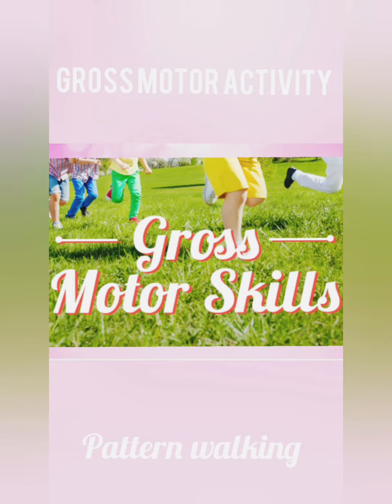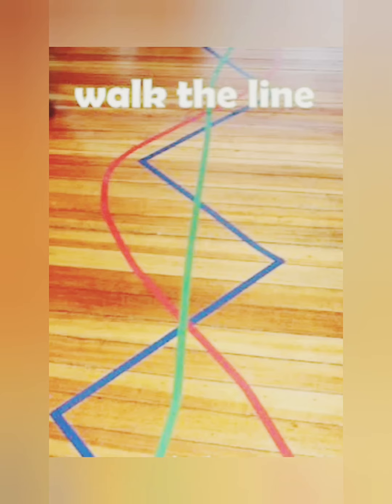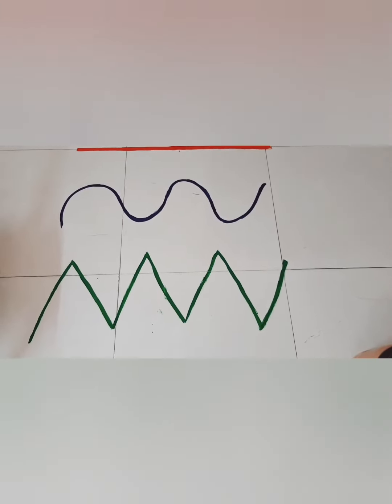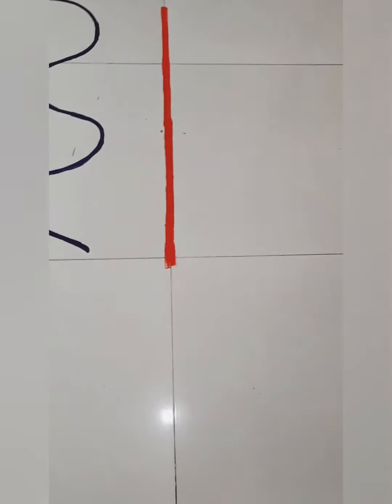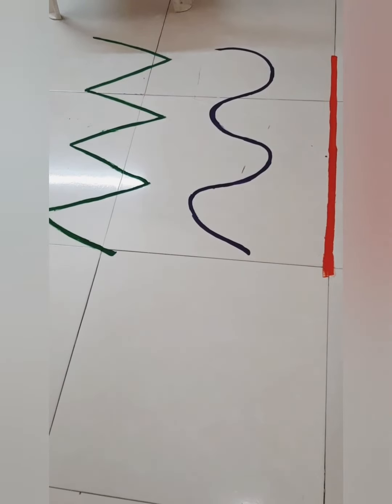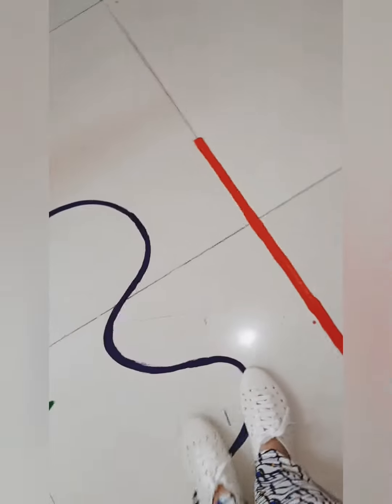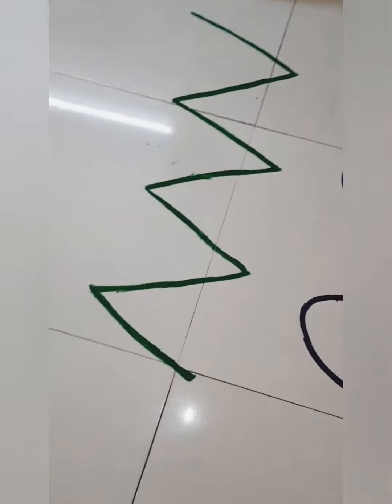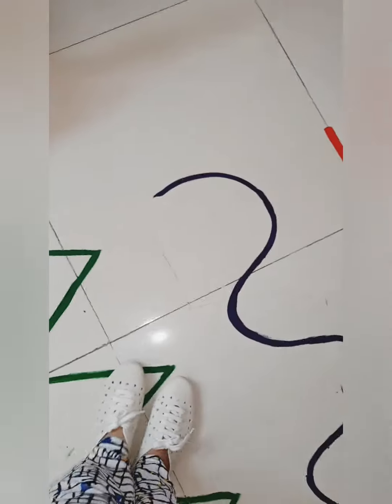Pattern Walking - Gross Motor Activity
Pattern walking for preschoolers